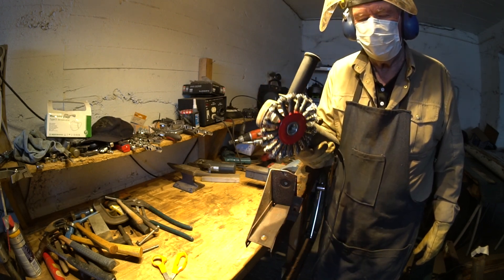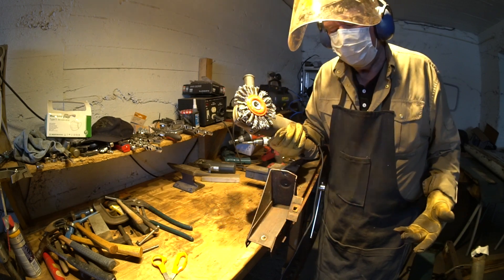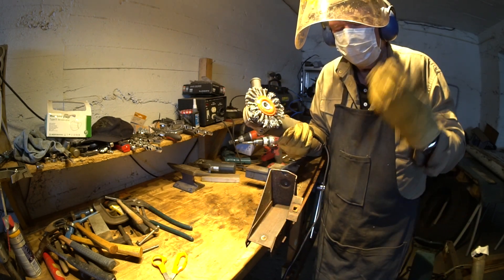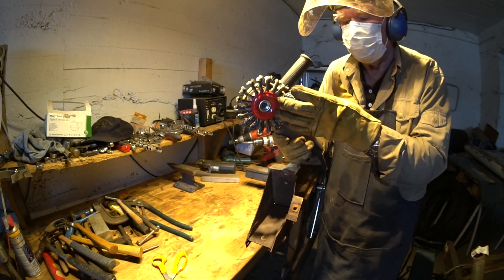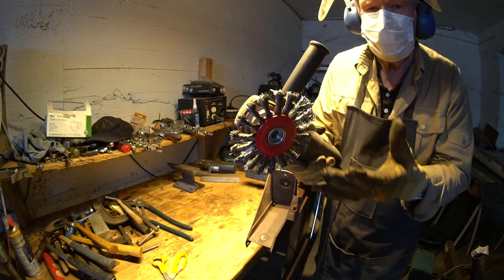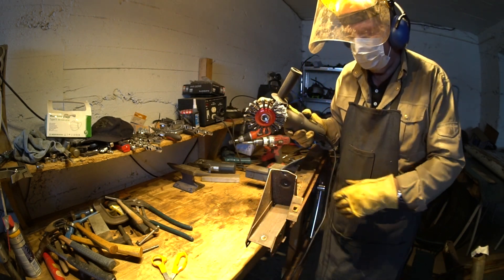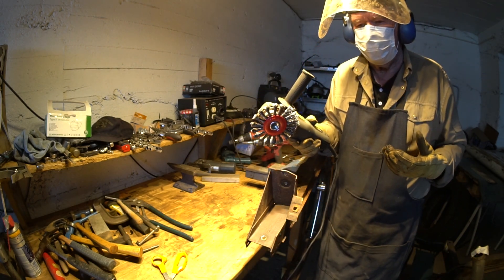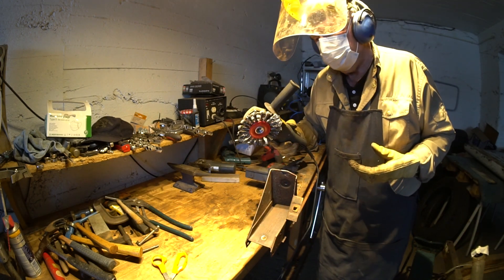Building 1953 Chevy Pickup #20: Restoring the radiator frame